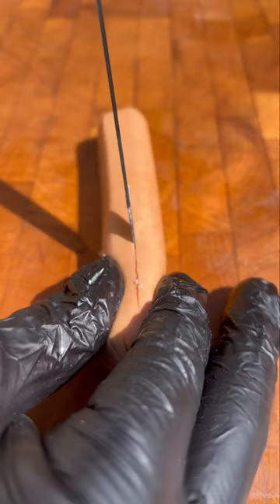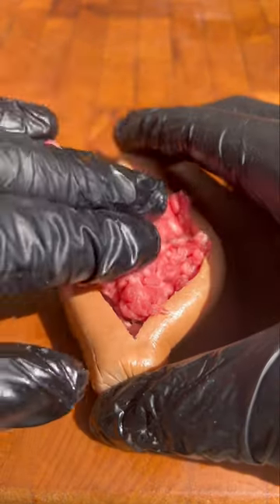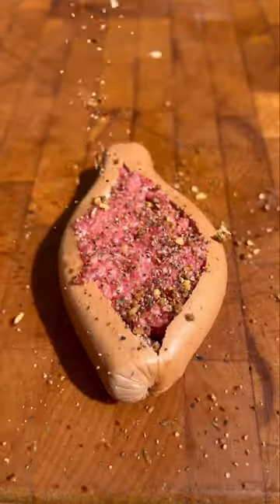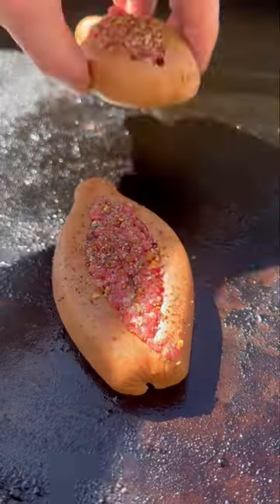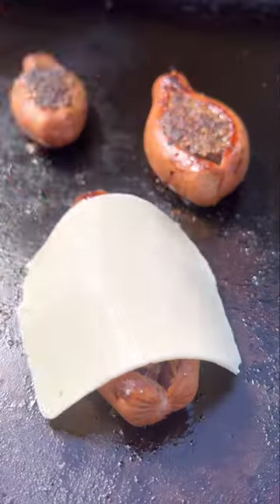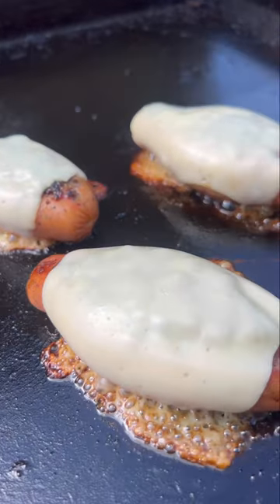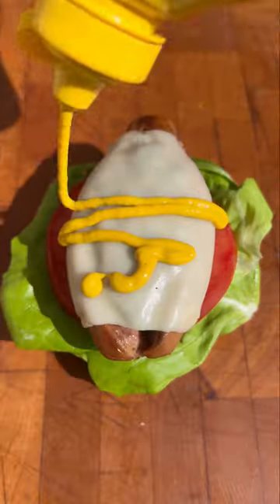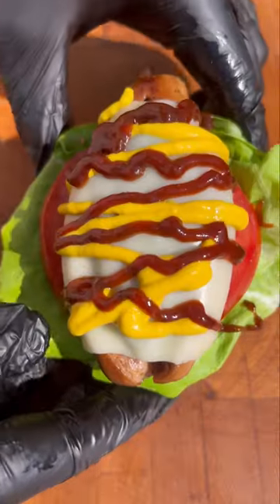Would you try the glizzburger?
I saw my buddy @ninjacue make these a year ago, and I thought it looked like a really interesting concept. This year, I took the time to put one together and give it a try!
I must say I was a little skeptical initially, but these were a fun experiment. Here’s how I did it:

Ingredients
• Hot dogs (as needed)
• ½ lbs. ground beef
• Salt & Pepper to taste
• Hamburger buns (as needed)
• 1 tomato, sliced
• 2-3 pieces leaf lettuce
• Ketchup & mustard to taste

Procedure:

1. Preheat grill to 375 degrees. Meanwhile, take out as many hot dogs as needed to feed the group/family. Using a sharp knife, make a slice down the center of a hot dog, leaving about 1 – 1 ½ inches uncut on each end. Stuff with ground beef & season with salt & pepper to taste. Repeat this process as needed.
2. Once the grill is preheated, add the stuffed hot dogs and cook until thoroughly browned on both sides, flipping as needed (if using a thermometer, the ground beef should register 155 degrees).
3. Remove the hot dog-burgers from the grill and shut off the burner.

To Finish:

1. Place lettuce & tomatoes on a toasted bun. Add the grilled hot dog-burger & top with condiments as desired. Serve & enjoy!